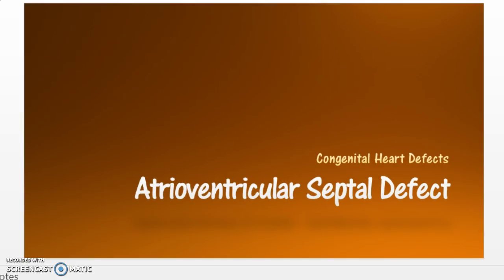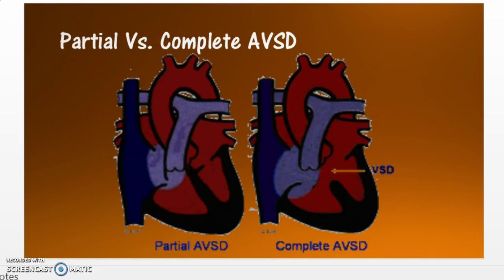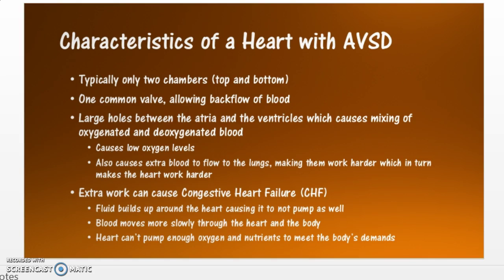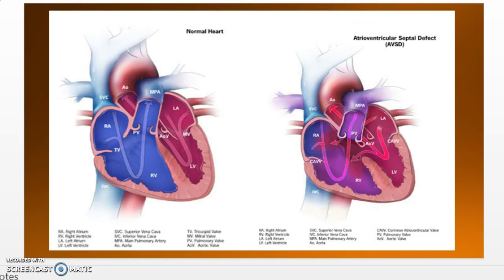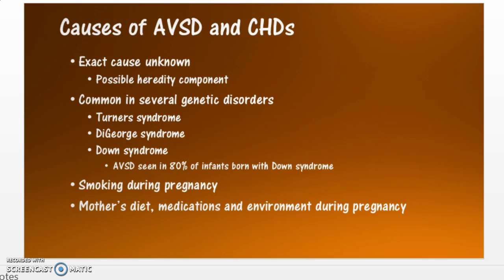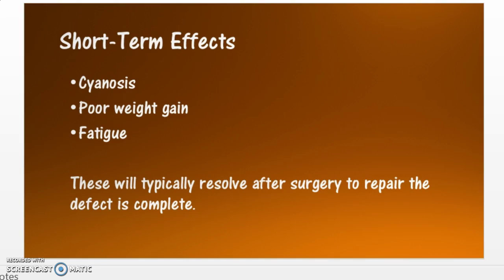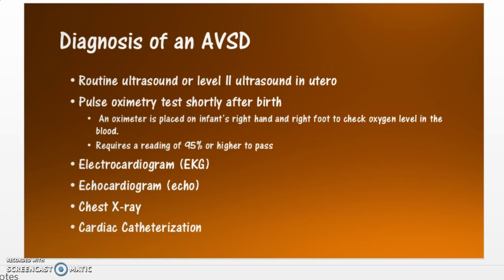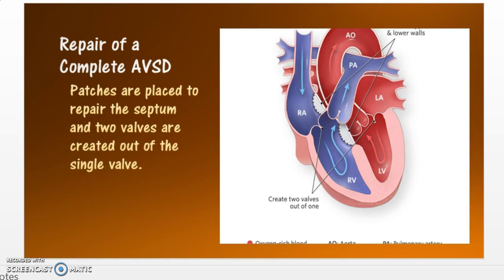JHanna_finalprojectpresentation_031416